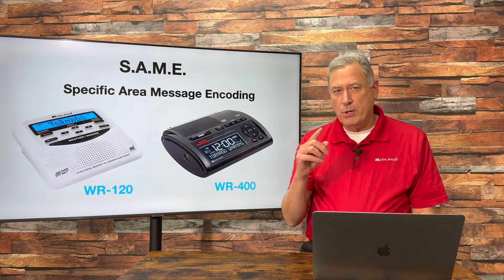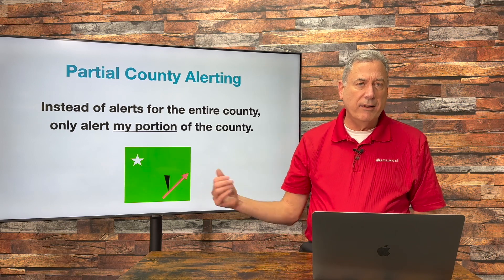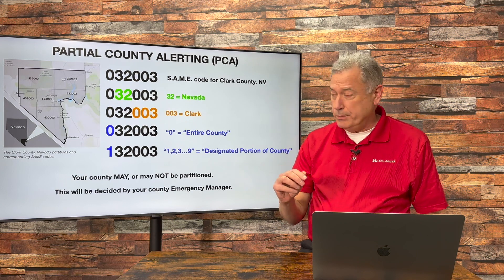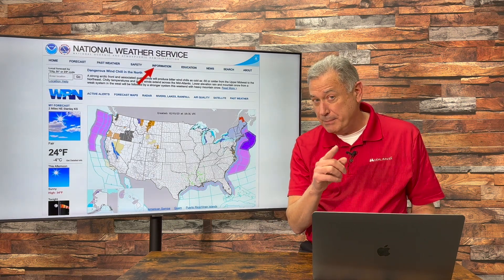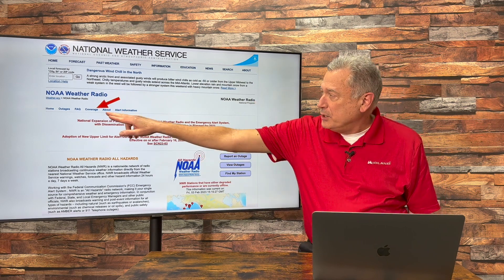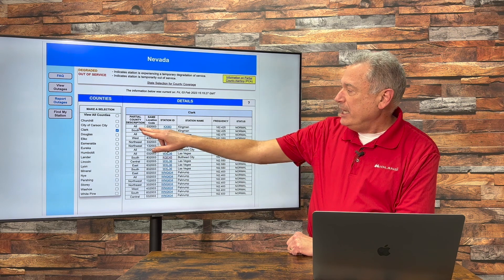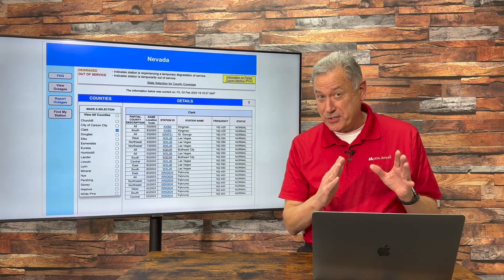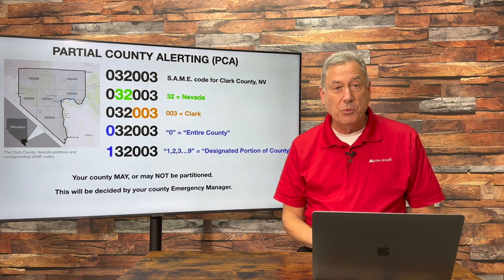About Partial County Alerting on NOAA Weather Radios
Midland Radio Meteorologist Bruce Jones walks NOAA Weather Radio users through partial county alerting.